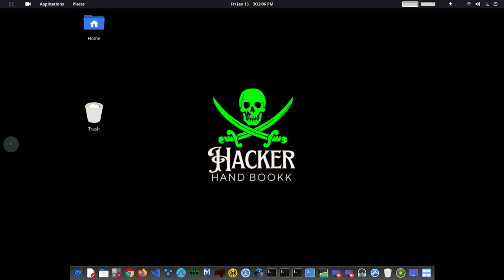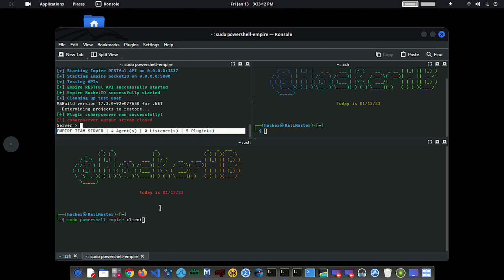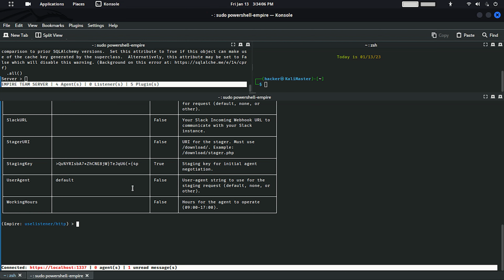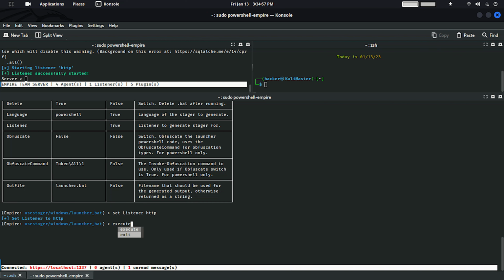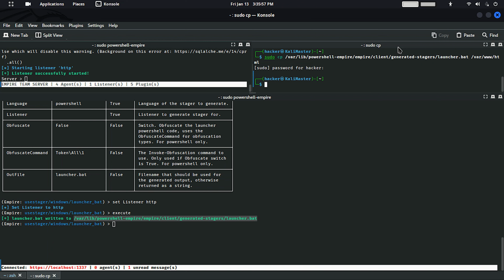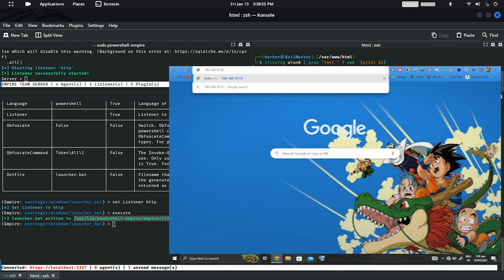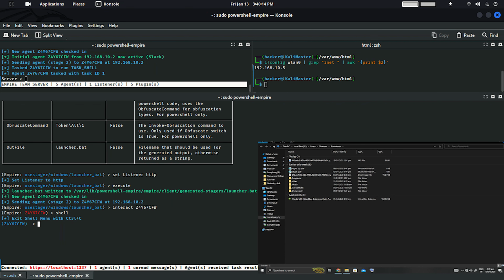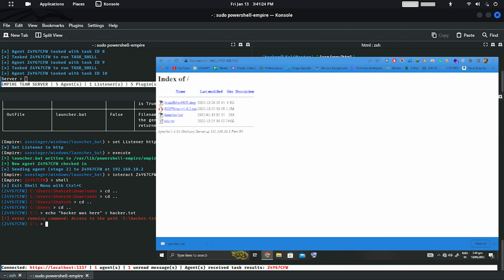How to Use PowerShell Empire for Hacking and Accessing Target Systems Beginners Guide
Are you ready to advance your penetration testing abilities? PowerShell Empire is the answer.

In this thorough video lesson, you will learn the most recent hacking and penetration testing methods using PowerShell Empire.

PowerShell Empire is a powerful and commonly used tool among penetration testers and ethical hackers for performing a number of post-exploitation tactics like as keylogging, screenshotting, and data exfiltration. The tool is built on the PowerShell scripting language, making it simple to use for people who are already familiar with it.

In this video, we will give you an in-depth overview of PowerShell Empire and its possibilities. We will walk you through the process of installing the tool, including the prerequisites and dependencies. You'll learn how to utilise PowerShell Empire to execute numerous post-exploitation tactics, including as getting access to target systems, gathering sensitive data, and remaining persistent on the target.

Our skilled instructors will show each step in detail, giving you with hands-on examples and activities to ensure you grasp the content completely. You will be well-equipped with the knowledge and abilities to use PowerShell Empire for your own penetration testing and hacking tasks by the end of this session.

You will also learn about PowerShell Empire's essential features, including its built-in listener, module system, and capacity to produce different kinds of payloads. Along with using PowerShell Empire in conjunction with other tools and frameworks to accomplish your objectives, you will learn how to get around antivirus software and other security measures.

Don't pass up this chance to learn from the best and develop your skills further. Watch this video right away to get PowerShell Empire up and running! Boost your abilities, become an authority on PowerShell Empire hacking strategies, and distinguish yourself in the information security industry.